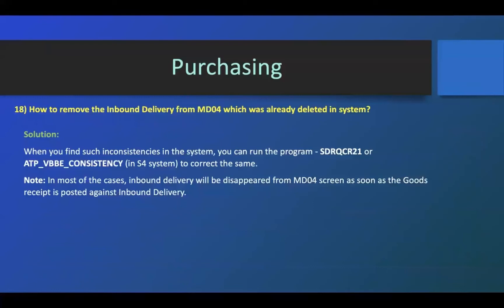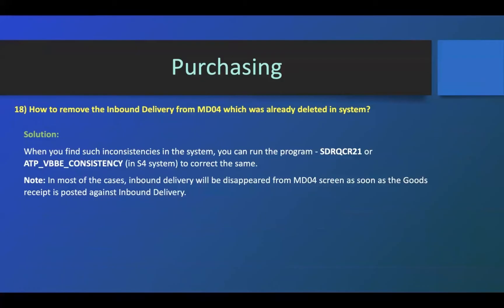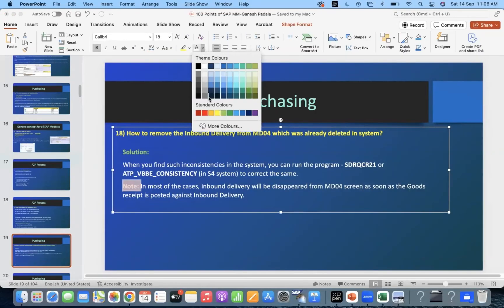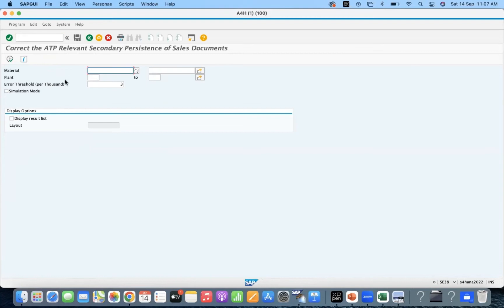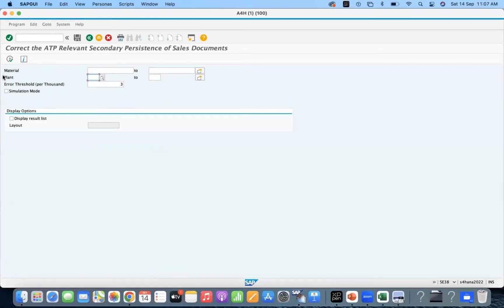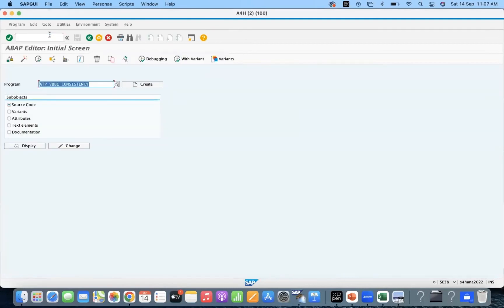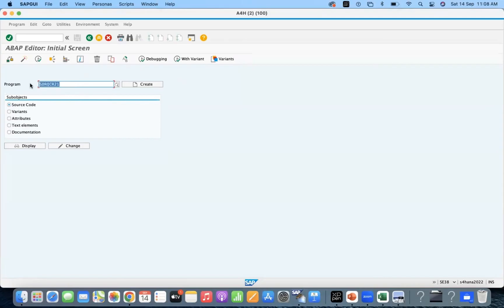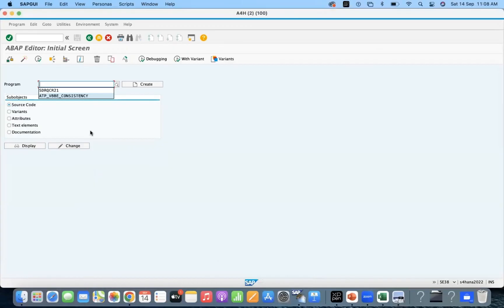S/4 HANA New program to fix the inconsistencies in MD04 Transaction - ECC & S/4 HANA Differences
You can also visit my SAP Blog for many of my documents and my other videos at saps4hana

Ganesh